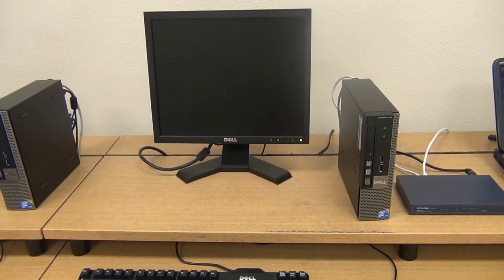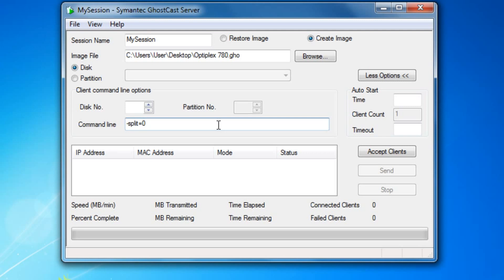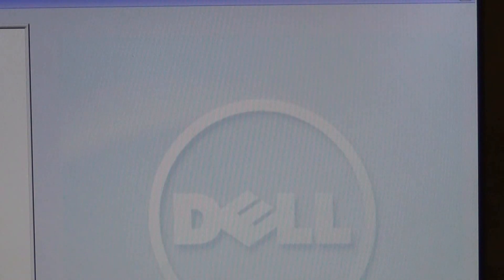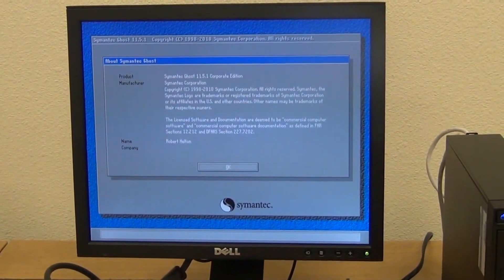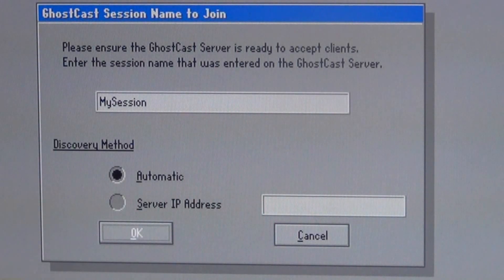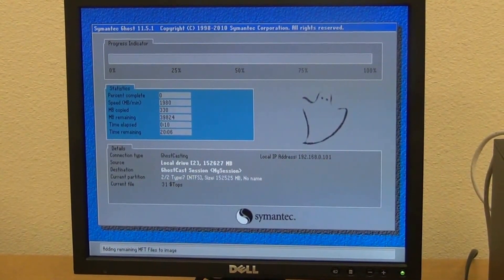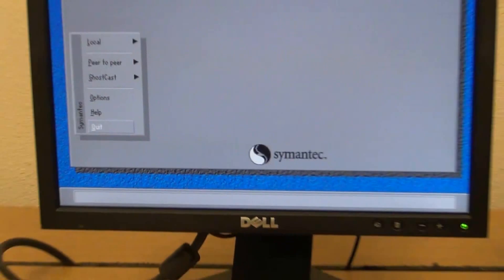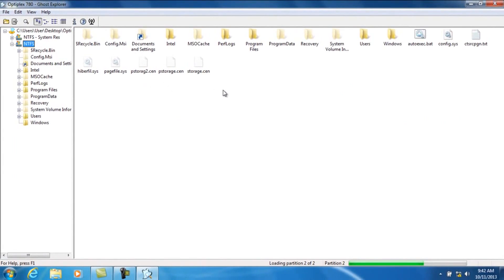How to Create Symantec Ghost Image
This video shows you how to Create a Symantec Ghost Image. But what happens when you don't have the software to create it. Well I wanted to help you all out so here is the link for the software.

United States